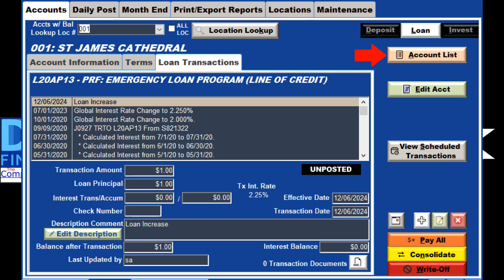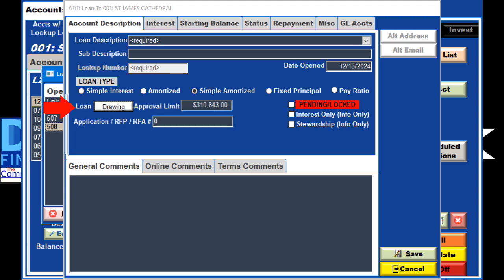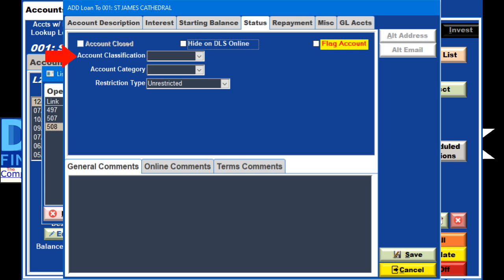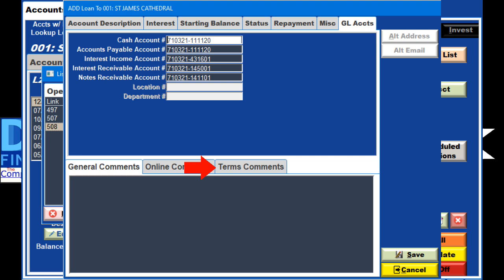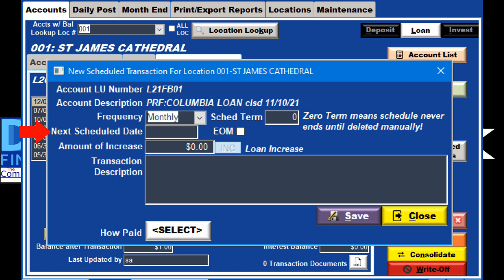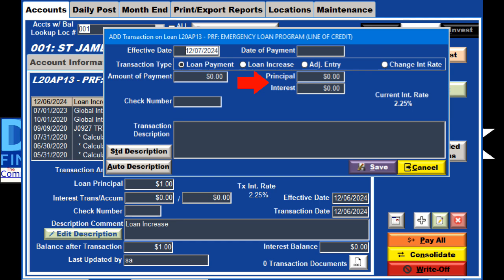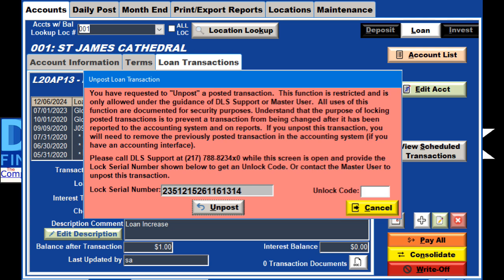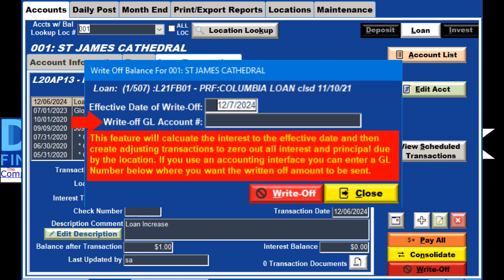DLS Financials: Accounts Tab-Simple Amortized Loan Training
This video is part of our training video series that is created to help diocese staff to set up DLS on their DLS Financials System to make it easier to work in and get the most out of their system. But this video is actually split up into 6 different videos. This video covers all the fields for the simple amortized loan type.

00:00 Introduction
00:42 Loan Account List
01:25 Recalculate Loan Balances
01:49 Loan Contract Maker
02:12 Loan Repayment Calculator
03:24 Loan Account - Reamortize Schedule
03:50 Loan Account - View/Print Schedule
04:51 Loan Account - Description Tab
07:48 Loan Account - Interest Tab
10:59 Loan Account - Starting Balance Tab
11:29 Loan Account - Status Tab
12:59 Loan Account - Repayment Tab
17:06 Loan Account - Misc Tab
17:40 Loan Account - GL Accts Tab
18:12 Loan Account - Comments Tab
19:09 Loan Account - Alternate Contacts
20:53 Delete Loan Account
21:20 Set Default Account
22:06 Scheduled Transactions
26:48 Transactions Add/Edit/Delete
28:47 Transaction Type - Loan Payment
31:02 Transaction Type - Loan Increase/Draw
31:54 Transaction Type - Loan Adjustment
33:12 Transaction Type - Loan Rate Change
33:58 Transaction Descriptions
35:28 Transaction Unpost
38:28 Transaction Type - Pay All
40:17 Loan Consolidations
41:35 Loan Write-Off
42:58 Wrap-up